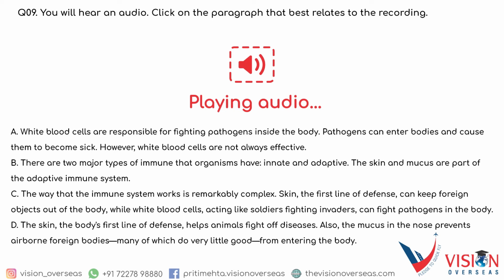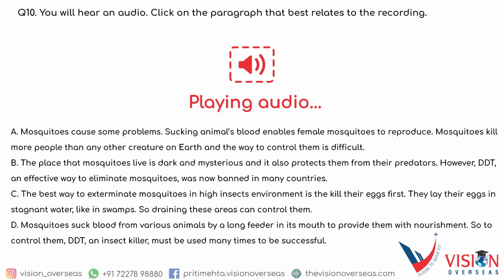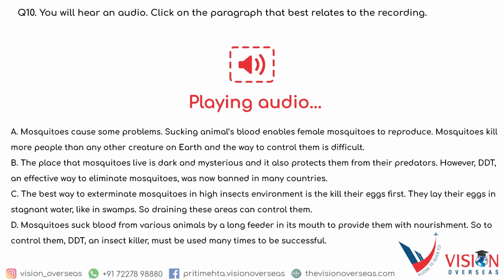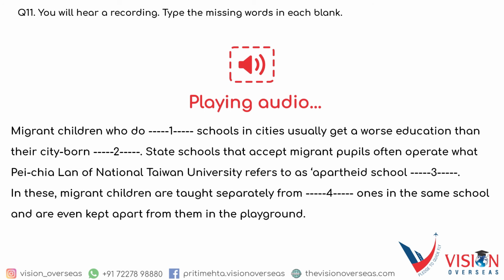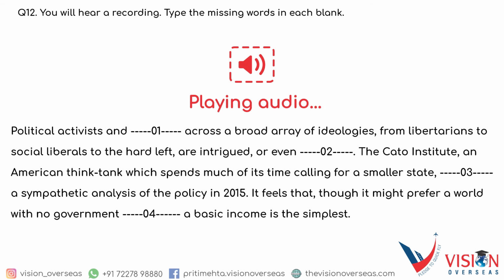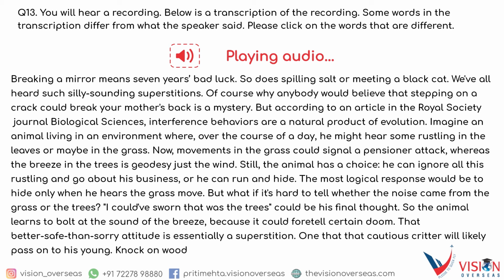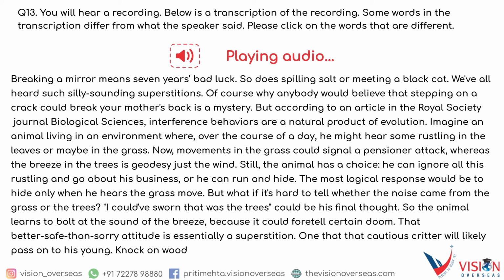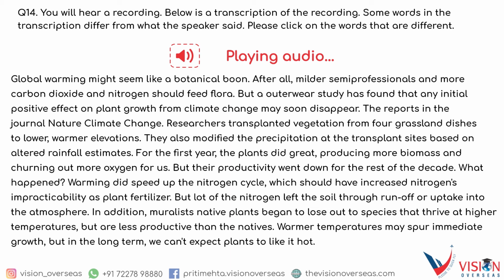Most important listening mock test with answer - PTE - 2020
Welcome to Vision Overseas

Lets have a look on most important QUESTION.

Materials provided here are fully copyrighted by Vision Overseas©